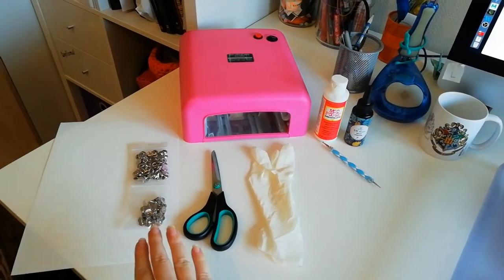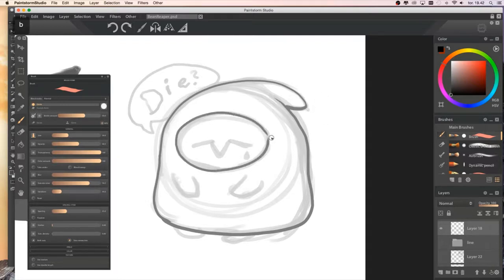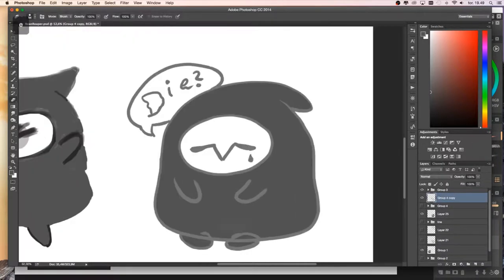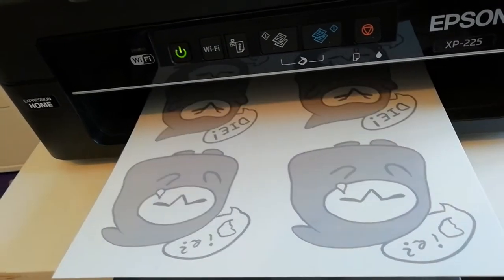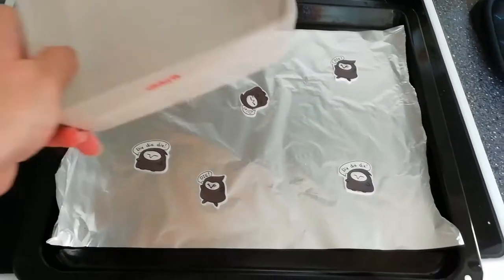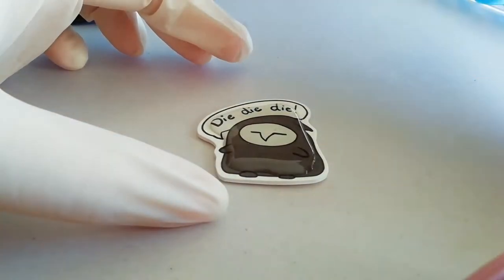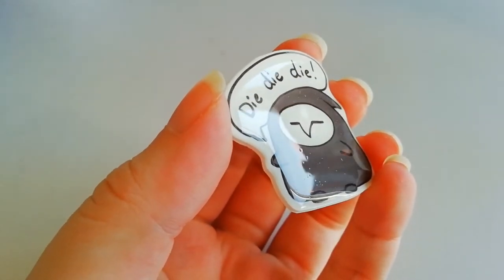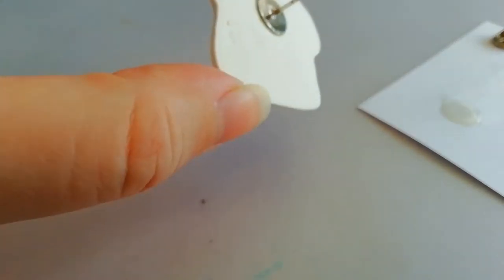HOW TO MAKE PINS - DIY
Hey!

In this video i will show you how i make my pins.
The whole process from making the art to finishing off with a glossy UV layer.

These pins are for sale in my etsy shop if you are intersted

If you have any questions just write me a comment :)

for the music.